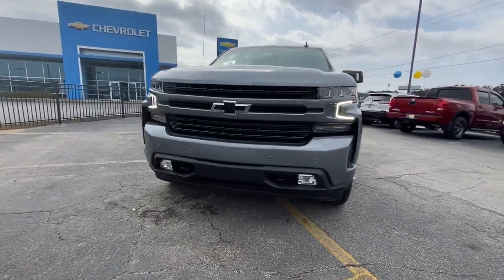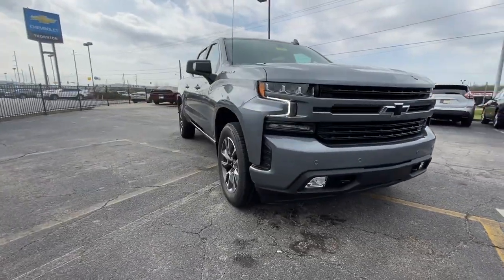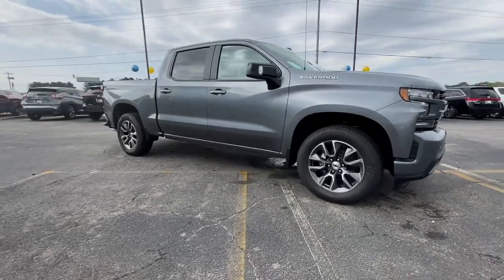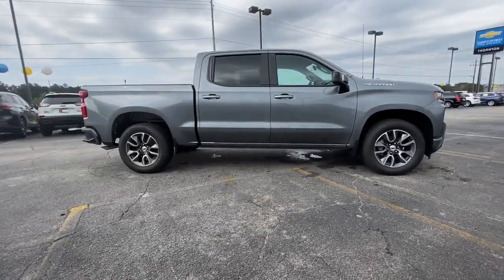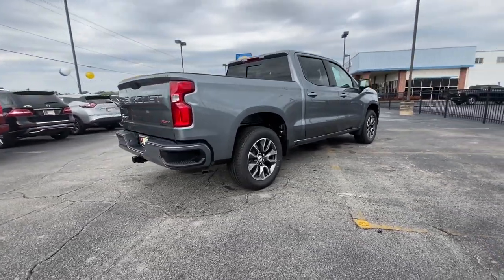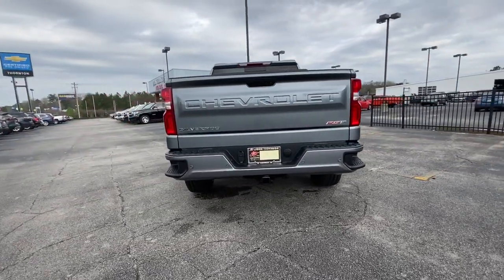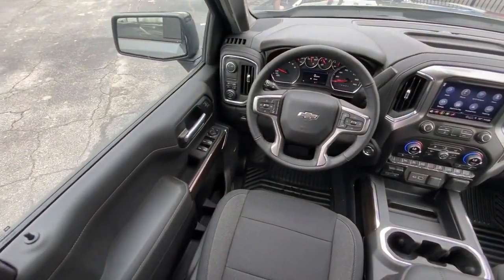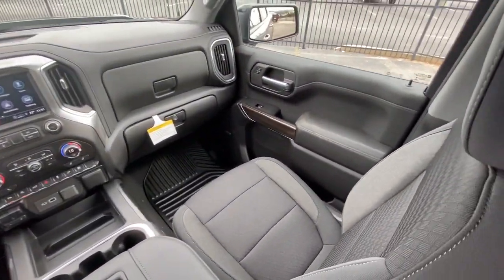2021 Chevrolet Silverado 1500 Lithia Springs, Douglasville, Powder Springs, Smyrna, Atlanta, GA 2185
Satin Steel Metallic New 2021 Chevrolet Silverado 1500 available in Lithia Springs, Georgia at John Thornton Chevrolet. Servicing the Douglasville, Powder Springs, Smyrna, Atlanta, GA area.
2021 Chevrolet Silverado 1500 RST - Stock#: 21855 - VIN#: 3GCPWDETXMG269387

Preferred Equipment Group 1SP,3.23 Rear Axle Ratio,Auto-Locking Rear Differential,Wheels: 18 x 8.5 Bright Silver Painted Aluminum,Wheels: 20 x 9 Painted Aluminum,40/20/40 Front Split-Bench Seat,Front Bucket Seats,Cloth Seat Trim,10-Way Power Driver Seat w/Lumbar,Cloth Rear Seat w/Storage Package,Convenience Package w/Buckets Seats,Convenience Package II,All Star Edition Plus,Safety Package,Radio: Chevrolet Infotainment 3 System,Radio: Chevrolet Infotainment 3 Plus System,SiriusXM Radio,Electronic Cruise Control,Electric Rear-Window Defogger,Color-Keyed Carpeting Floor Covering,OnStar & Chevrolet Connected Services Capable,120-Volt Instrument Panel Power Outlet,Deep-Tinted Glass,LED Cargo Area Lighting,EZ Lift Power Lock & Release Tailgate,Heavy Duty Suspension,Trailering Package,Engine Block Heater,Integrated Trailer Brake Controller,Front Frame-Mounted Black Recovery Hooks,SiriusXM w/360L,Power Sliding Rear Window w/Rear Defogger,Rear 60/40 Folding Bench Seat (Folds Up),Chevrolet Connected Access Capable,Power Front Windows w/Passenger Express Down,Power Rear Windows w/Express Down,Power Door Locks,Keyless Open & Start,Power Front Windows w/Driver Express Up/Down,Front Rubberized Vinyl Floor Mats,Rear Rubberized-Vinyl Floor Mats,Bluetooth For Phone,Remote Vehicle Starter System,Dual-Zone Automatic Climate Control,Hitch Guidance,Floor Mounted Center Console,High Gloss Black Mirror Caps,Body Color Grille,Heated Driver & Front Outboard Passenger Seats,120-Volt Bed Mounted Power Outlet,Heated Steering Wheel,12-Volt Rear Auxiliary Power Outlet,2 USB Ports,2 USB Ports (First Row),Electrical Lock Control Steering Column,Manual Tilt/Telescoping Steering Column,Leather Wrapped Steering Wheel,Convenience Package,All-Star Edition,Standard Tailgate,Front LED Fog Lamps,HD Radio,Ultrasonic Front & Rear Park Assist,4.2 Diagonal Color Display Driver Info Center,Rear Cross Traffic Alert,Universal Home Remote,Steering Wheel Audio Controls,Lane Change Alert w/Side Blind Zone Alert,Premium Bose 7-Speaker Sound System,6-Speaker Audio System,Rear Dual USB Charging-Only Ports,Theft Deterrent System (Unauthorized Entry),HD Rear Vision Camera,Rear Vision Camera,4G LTE Wi-Fi Hot Spot Capable,AM/FM radio: SiriusXM,Trailer sway control,Premium audio system: Chevrolet Infotainment 3,Apple CarPlay/Android Auto,4-Wheel Disc Brakes,Air Conditioning,Electronic Stability Control,ABS brakes,Alloy wheels,Automatic temperature control,Brake assist,Bumpers: body-color,Delay-off headlights,Driver door bin,Driver vanity mirror,Dual front impact airbags,Dual front side impact airbags,Front anti-roll bar,Front dual zone A/C,Front fog lights,Front reading lights,Front wheel independent suspension,Fully automatic headlights,Heated door mirrors,Heated front seats,Heated steering wheel,Illuminated entry,Low tire pressure warning,Occupant sensing airbag,Outside temperature display,Overhead airbag,Overhead console,Panic alarm,Passenger door bin,Passenger vanity mirror,Power door mirrors,Power driver seat,Power steering,Power windows,Radio data system,Rear reading lights,Rear seat center armrest,Rear step bumper,Rear window defroster,Remote keyless entry,Security system,Speed control,Speed-sensing steering,Split folding rear seat,Steering wheel mounted audio controls,Telescoping steering wheel,Tilt steering wheel,Traction control,Trip computer,Variably intermittent wipers,Front Center Armrest w/Storage